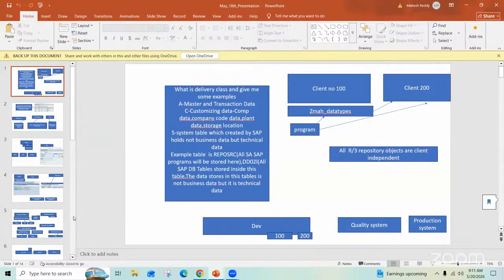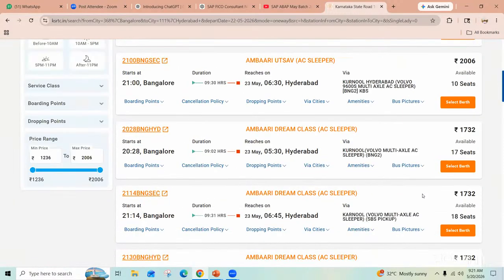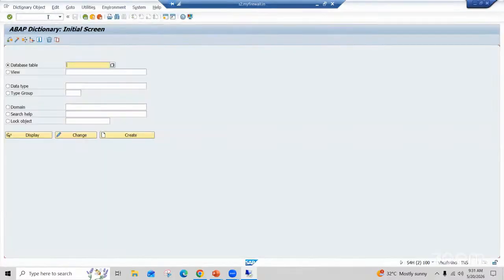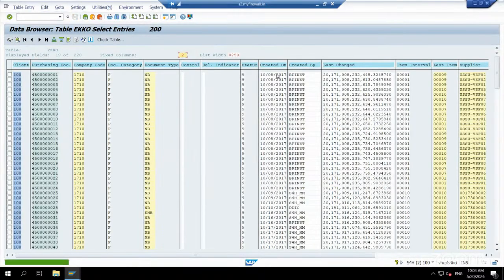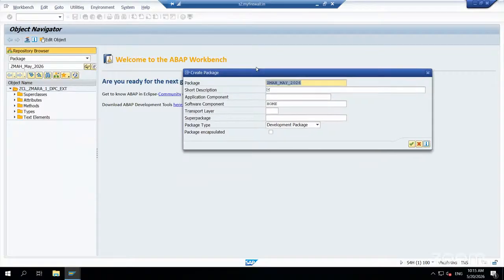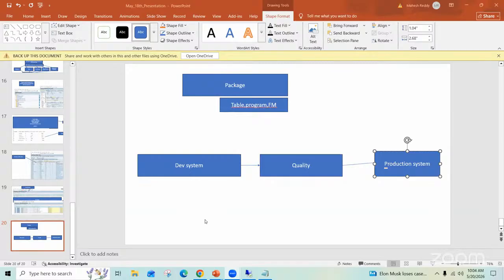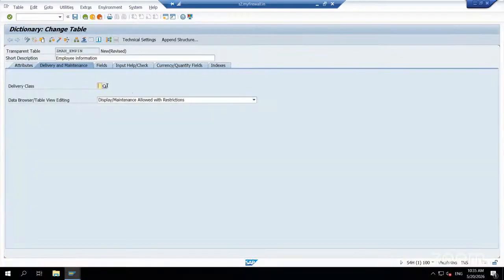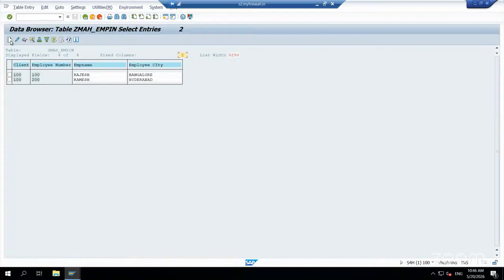SAP ABAP May Batch 20 May 2026 Tuesday 9AM-Class 2